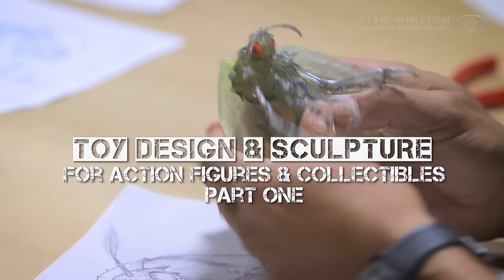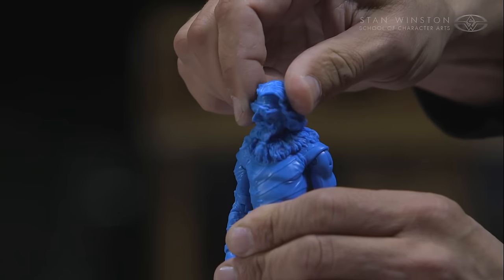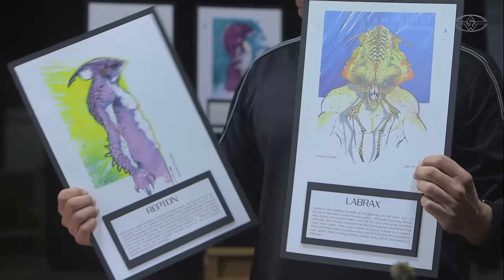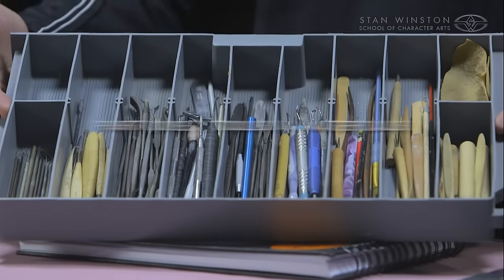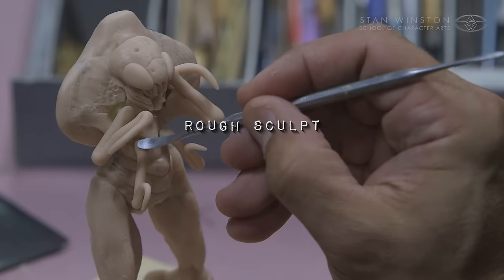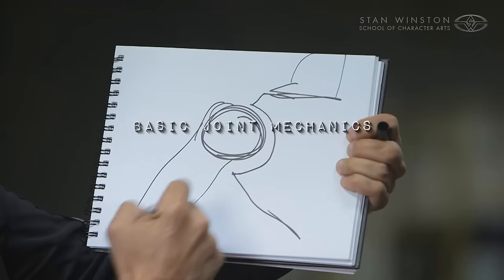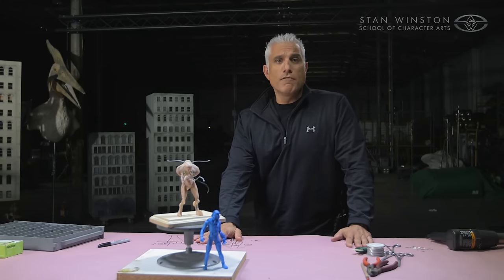Toy Design & Sculpture for Action Figures & Collectibles - Part 1 - PREVIEW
Learn ActionFigure Design & Sculpture with Sandy Collora

Learn how to make toys and action figures with toy and movie industry veteran, Sandy Collora (Predator 2, Men in Black, Batman: Dead End). In Part 1 of his toy design and sculpture course series, Collora shows you how to transform a character drawing into a sculpture, including armature building, proper joint placement, and blocking out forms in Super Sculpey.

COURSE HIGHLIGHTS
- Designing Action Figures, Toys, & Collectibles
- Client Notes & Changing Designs
- Armature-Making & Joint Placement
- The Toy Sculpture Process

Approximate Runtime - 03:27:18

TOY DESIGN & SCULPTURE FOR ACTION FIGURES & COLLECTIBLES - PART 2

HOW TO BUILD A HAND AND ROD PUPPET PART 3 - FINAL ASSEMBLY